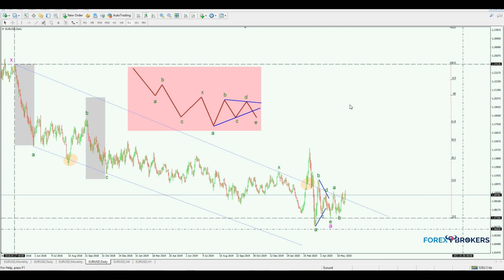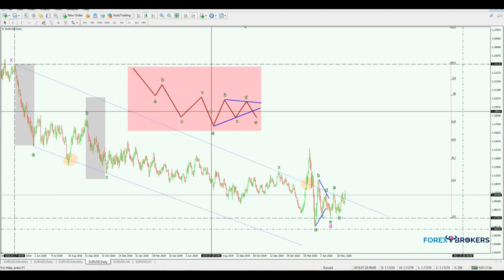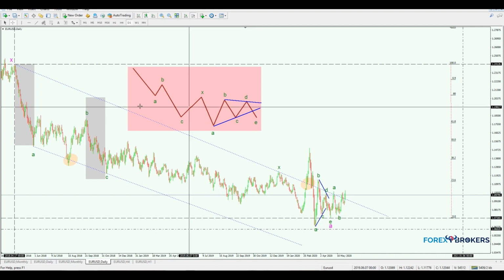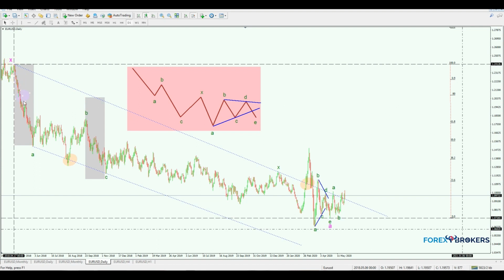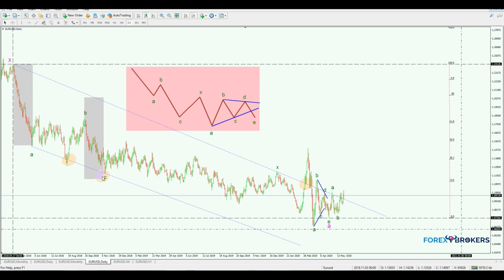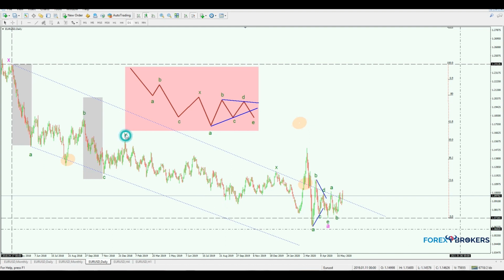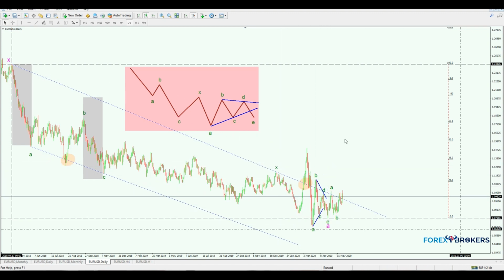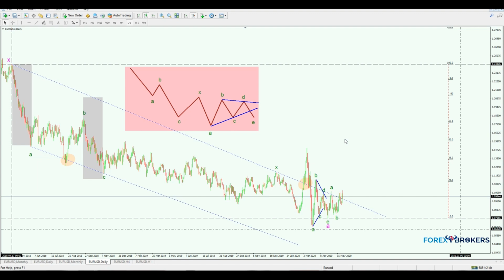Currency Market Complex Analysis of Double Combinations – ForexBrokers.net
Lesson 7. Double Combinations with the Elliott Waves Theory - Intermediate - Forex Trading Academy on ForexBrokers.net

Learn about double combinations in the currency market with this insightful Academy video. Dive into real examples, including an irreversible double combination and gain valuable insights into complex corrections